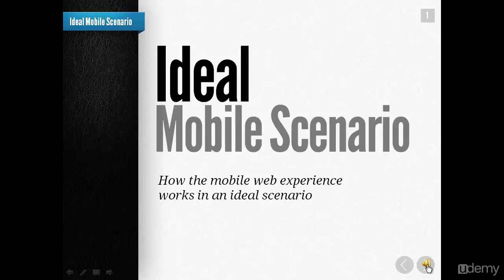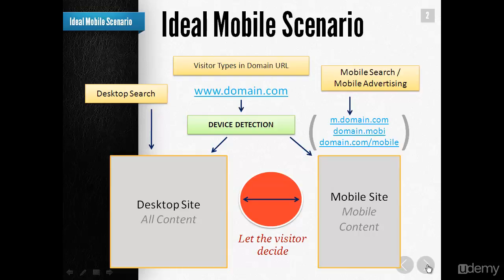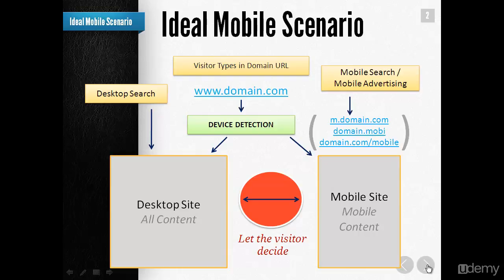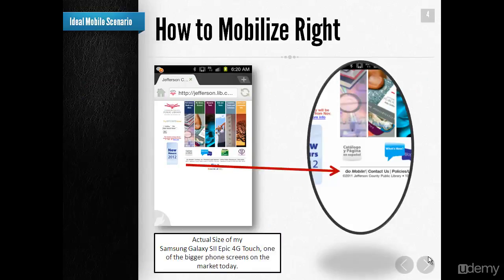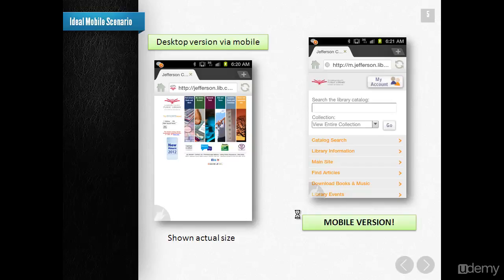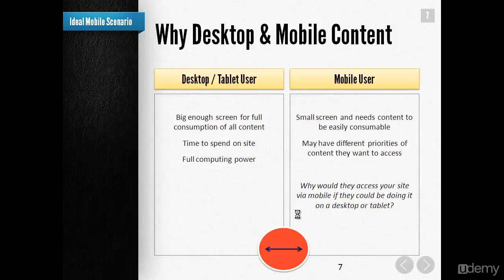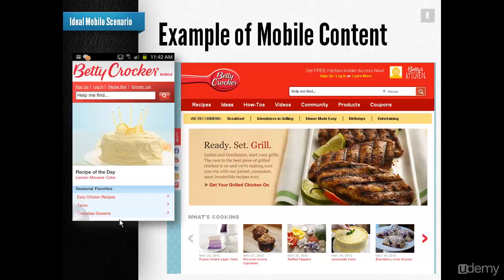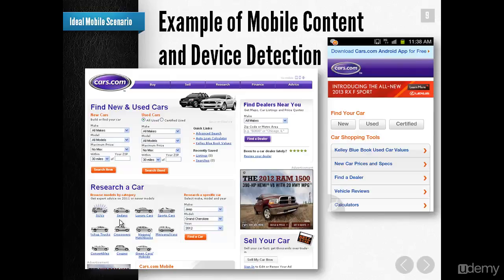001 The Strategy of Making Your Site Mobile Friendly